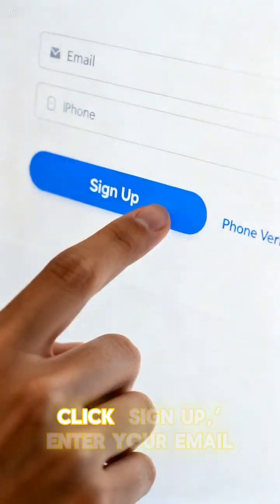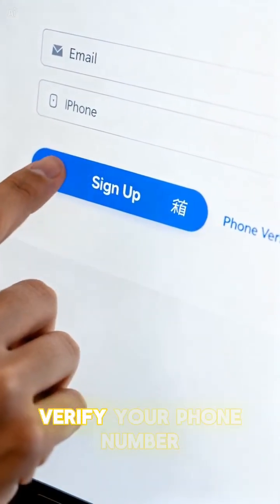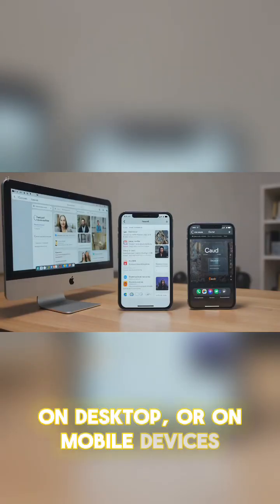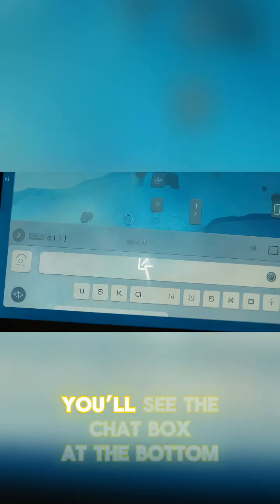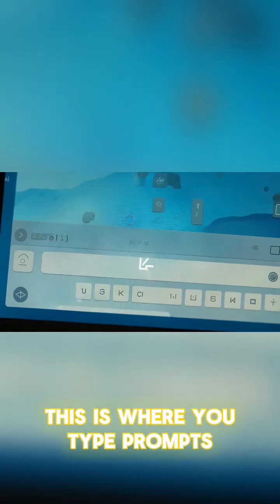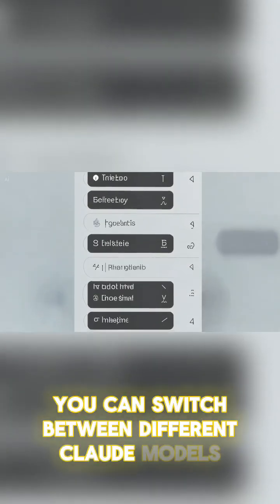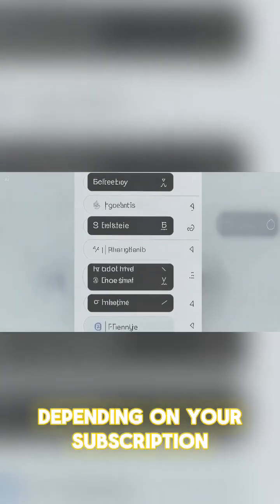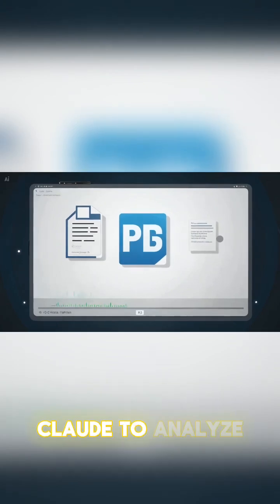how to use claude.ai to help your Auto Detailing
learn claude.ai step by step